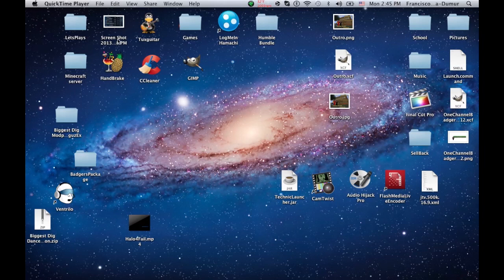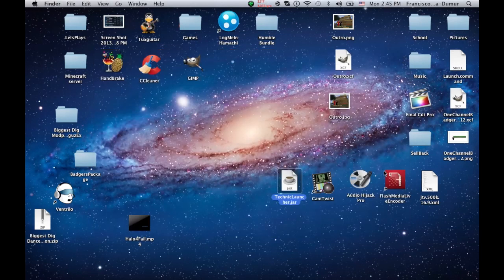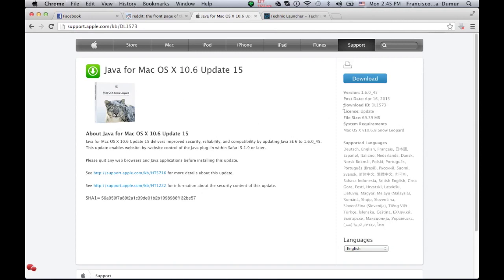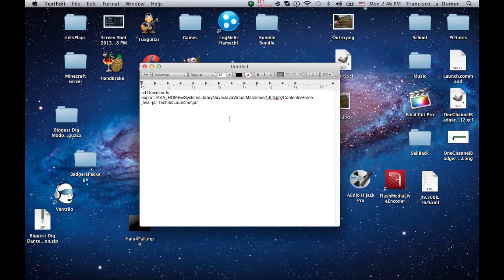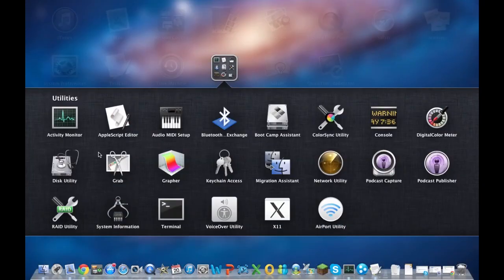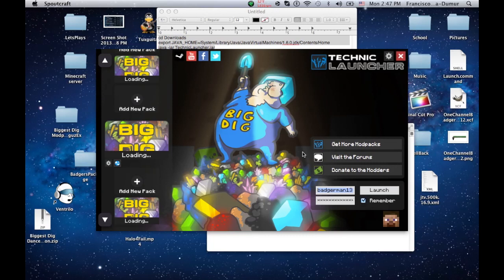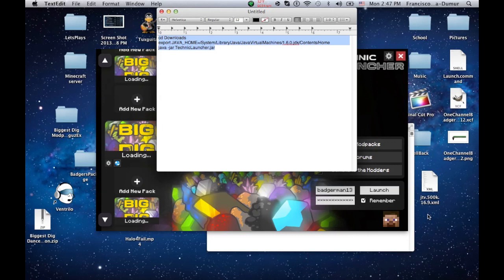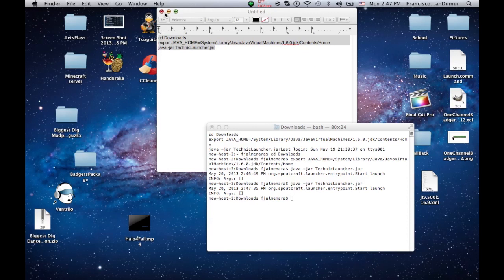Technic Launcher Java 7 Fix on Mac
In this Video I will be explaining hot to fix the issue with Technic and Mac that wont let you launch the game.

Script to use: cd Downloads
export JAVA_HOME=/System/Library/Java/JavaVirtualMachines/1.6.0.jdk/Contents/Home
java -jar TechnicLauncher.jar